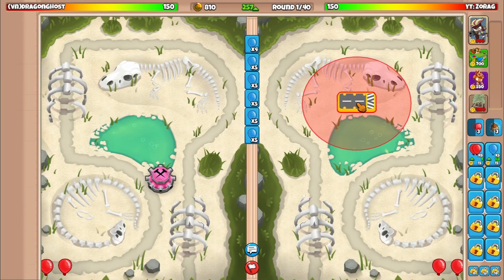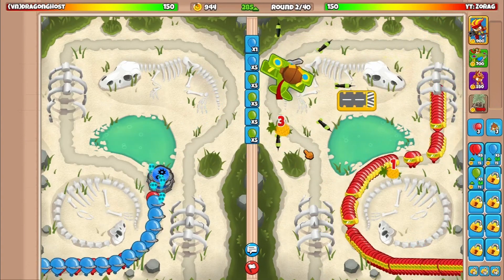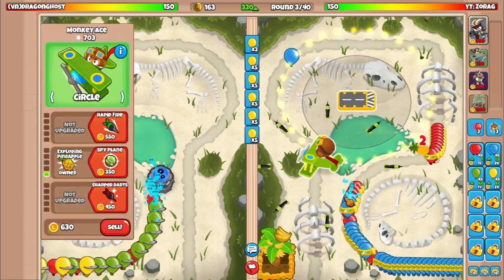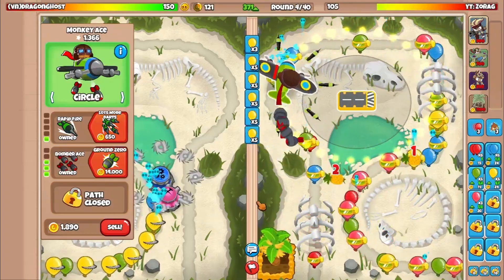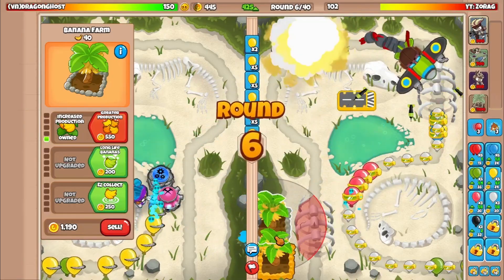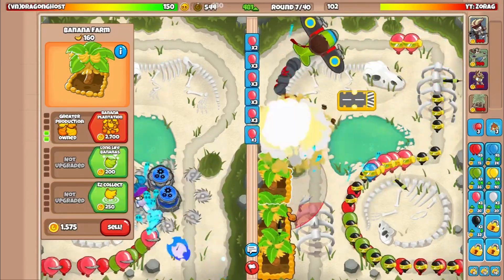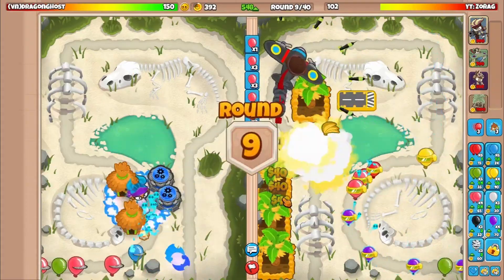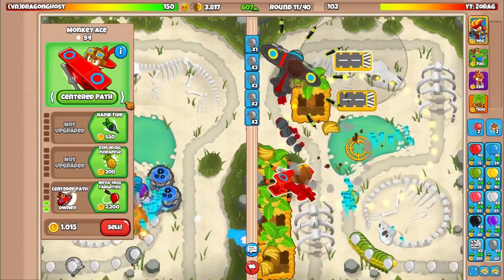How to Play Farms in 4 Minutes - Battles 2 Farm Guide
Farms are a great Battles 2 strategy and this video will teach you how to play farm strategies effectively. Farms recently got buffed in patch 1.06, so now they are better than ever.

Timestamps:
0:00 Why play farms
0:16 The 1st rule of farms
0:35 Lives are a resource
1:15 Eco with farms
2:04 Build Order of Farms
2:59 Be Aggressive
4:02 Git gud